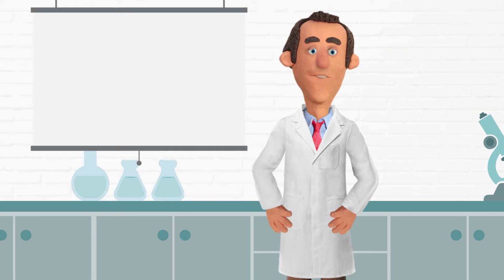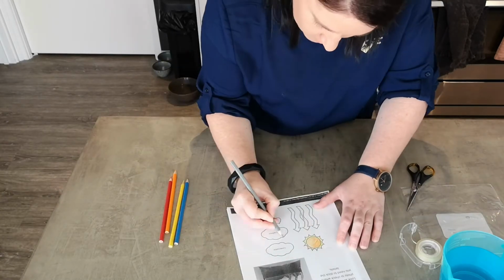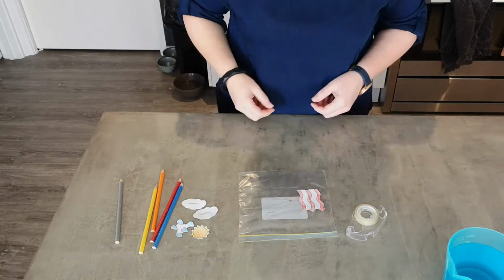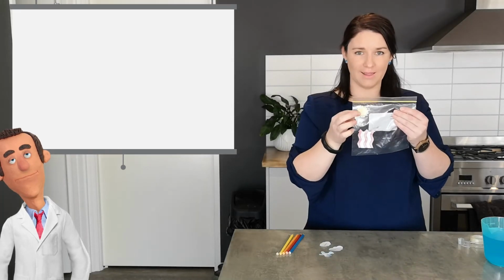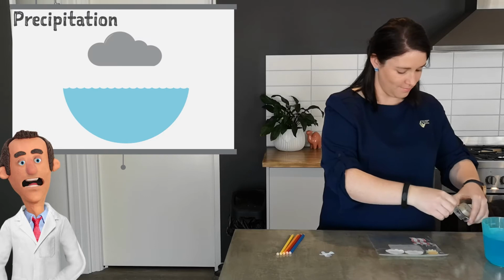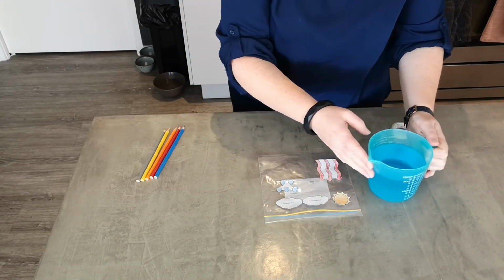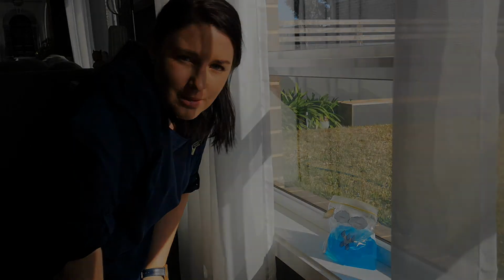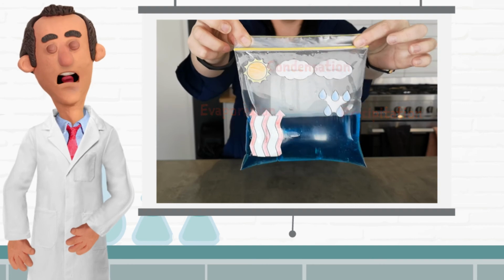Nation Water Week Science Experiment - Water Cycle in a Bag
Learn about the water cycle and how to make your own in a bag.